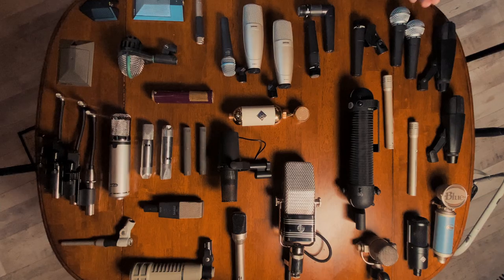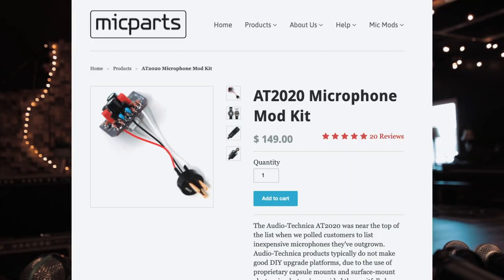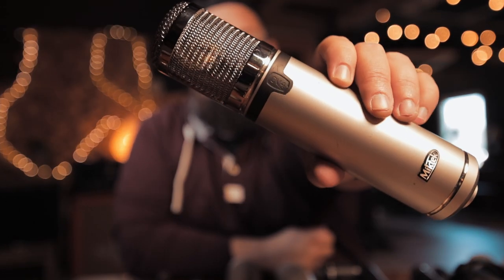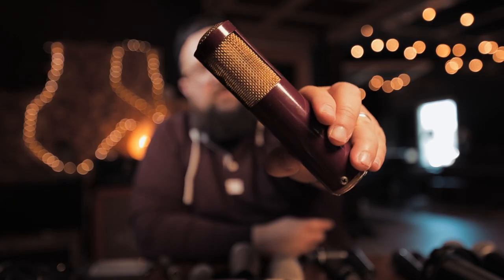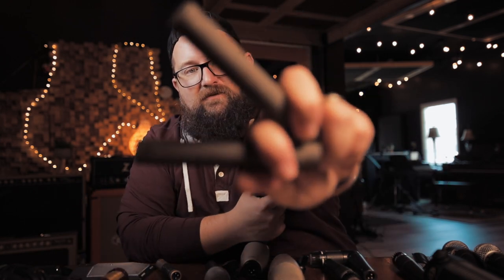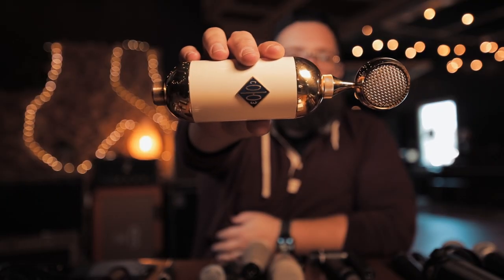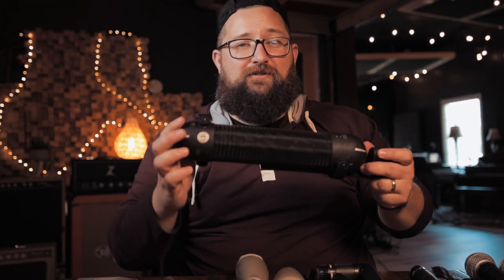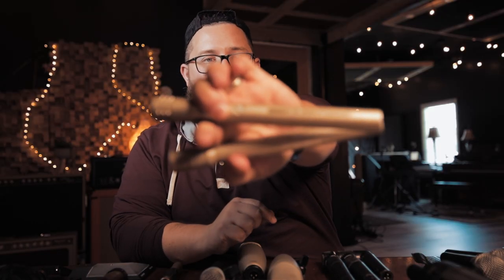Every Microphone I Own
Favorite Microphones!

My Monitors!

patchbay, signal flow, recording studio tour music studio tour, commercial recording studio, Classic API preamp, CAPI preamp, Microphone preamp, NEVE preamp, Rupert Neve Master Bus Processor, Portico II, Manley Reference, Manley ELOP, Tube compressor, distressor